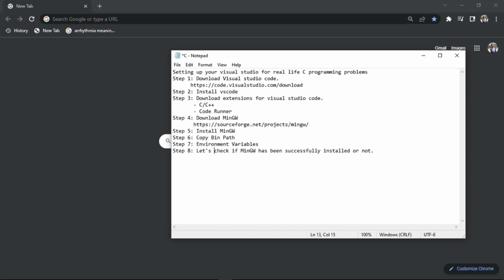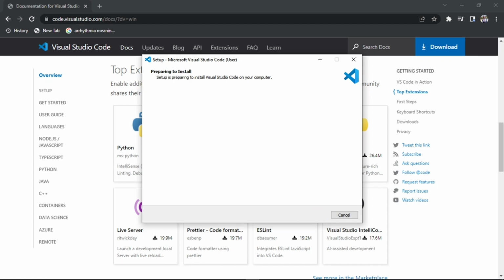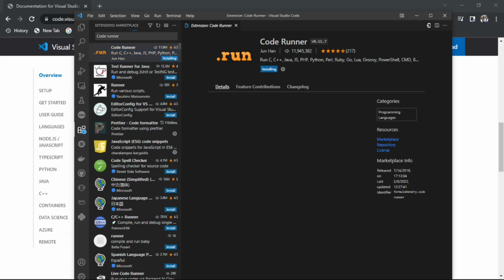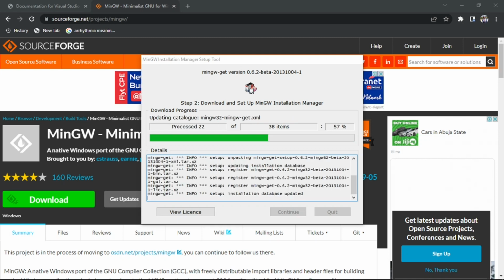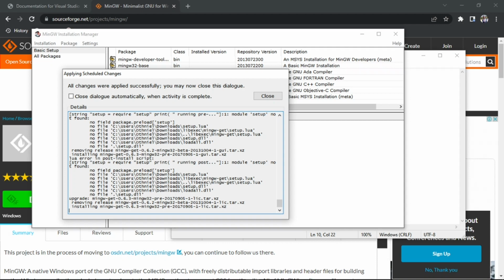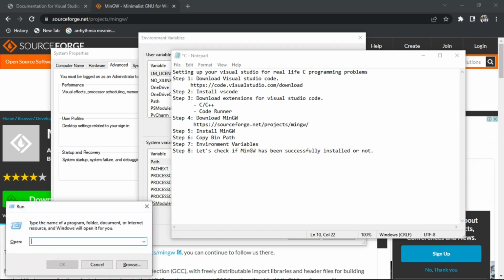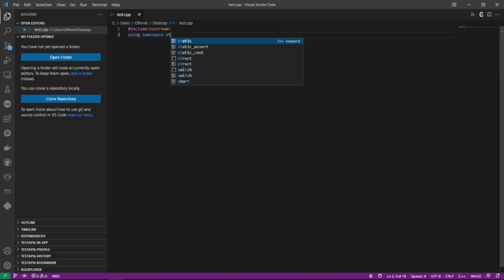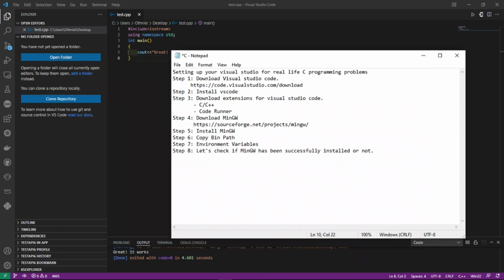Complete Set up of your visual studio for real life C programming problems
Setting up your visual studio for real life C programming problems
Step 1: Download Visual studio code.
Step 2: Install vscode
Step 3: Download extensions for visual studio code.
       - C/C++
       - Code Runner
Step 4: Download MinGW
Step 5: Install MinGW comfirm using Command line by typing g++ --version
Step 6: Copy Bin Path
Step 7: Environment Variables
Step 8: Let's check if MinGW has been successfully installed or not.